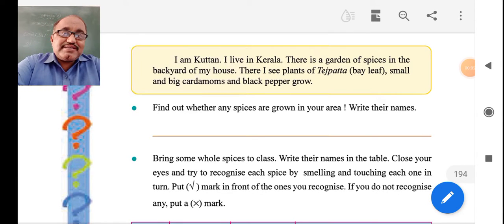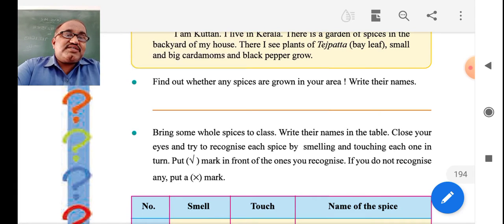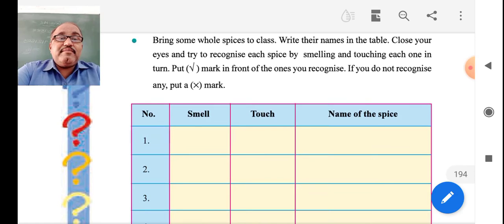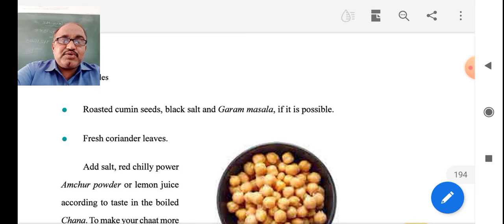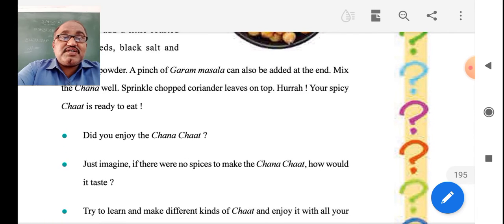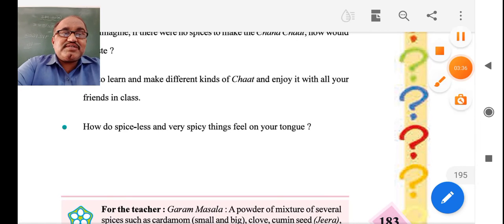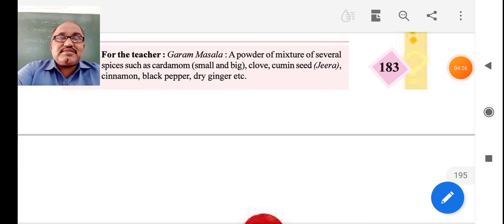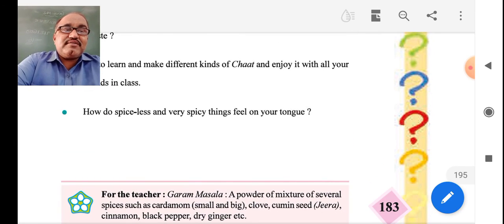Std 4 evs